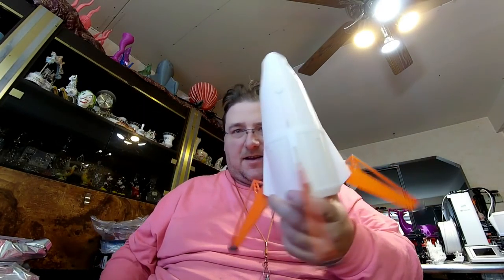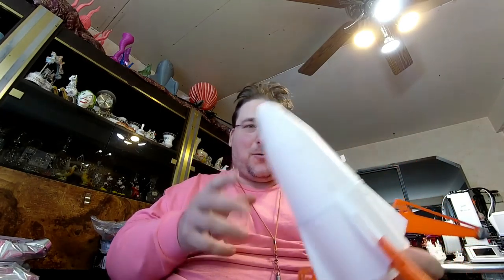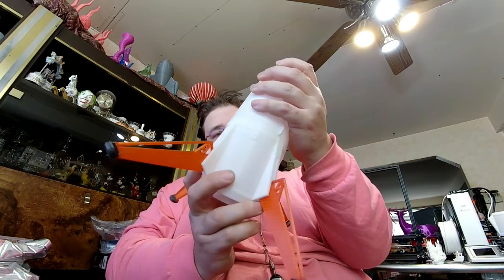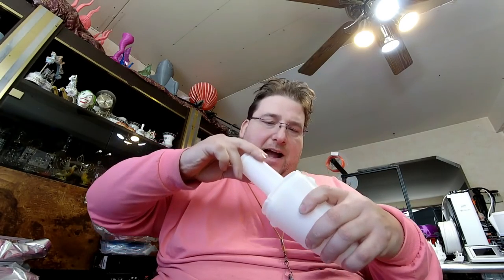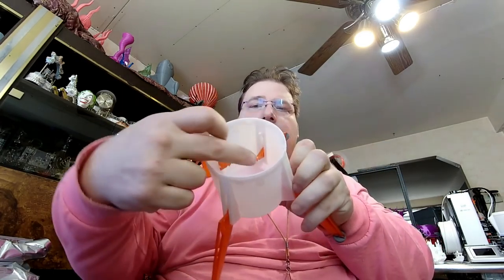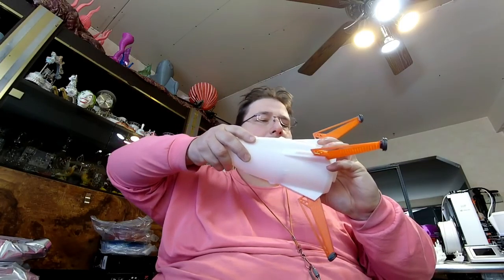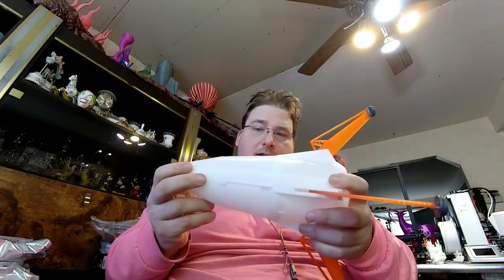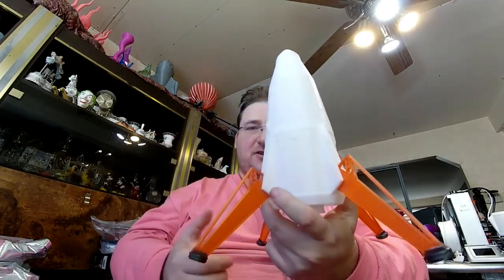Today's 3D Print 174 Vintage Mars Lander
Vintage Mars Lander Model Rocket

Sennheiser HD 650
1.5m 4.5ft NEW Replacement Audio Cable
Headphone Full Size Hard Case

Filaments I like and Use Daily

Ziro Twinkling

3D Solutech Apple Green (mesmerizing green)

3D Solutech Ultra PLA Filaments.